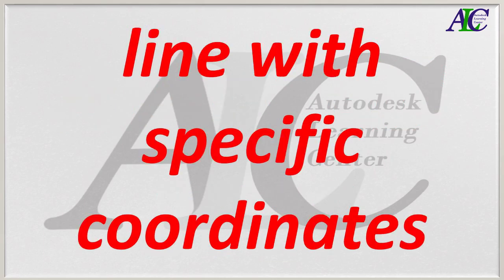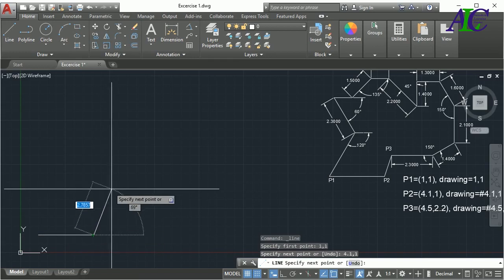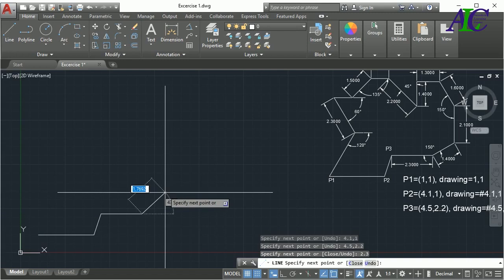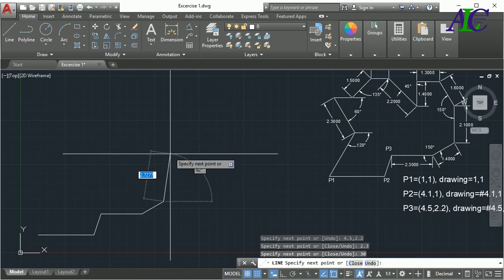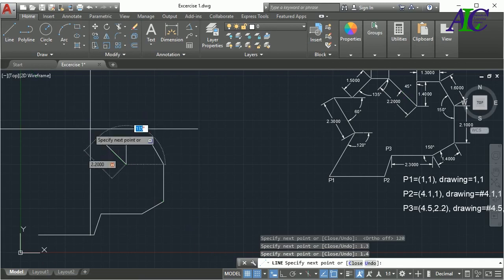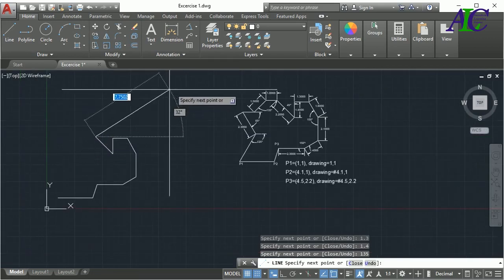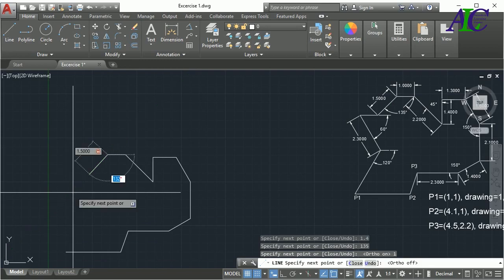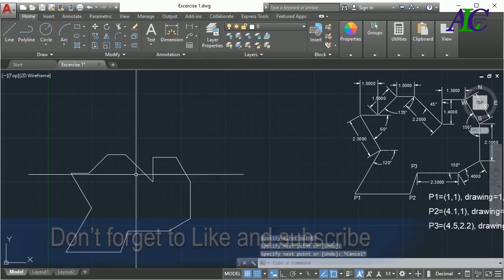Drawing line with specific coordinates in AutoCAD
In this video[Drawing line with specific coordinates in AutoCAD], you will learn how to draw the line with specific coordinates and also you will know how to draw the line with the specific angle too. if you still have a problem with the drawing a line or polyline, open the link below.

🔴🔴🔴 Complete House Tutorial in AutoCAD: 🔴🔴🔴  👇👇👇
✅ 1: